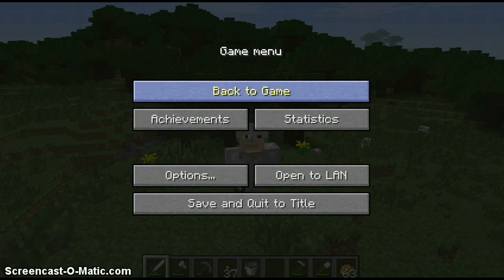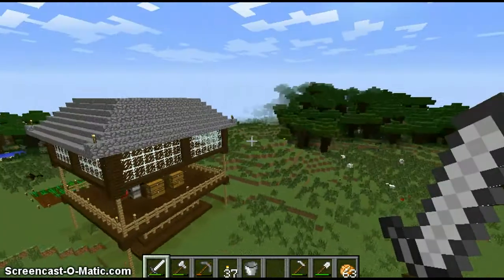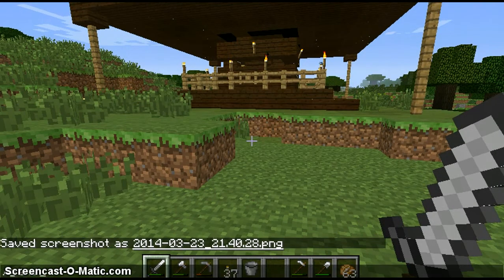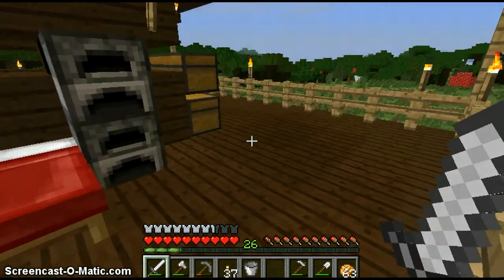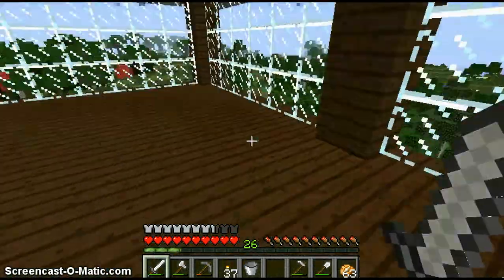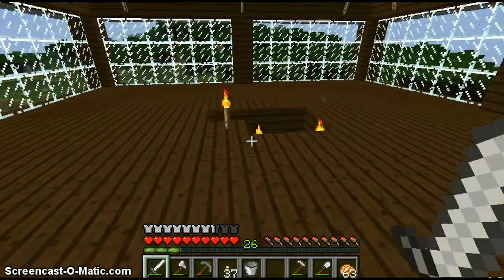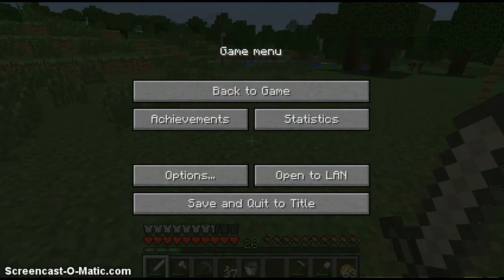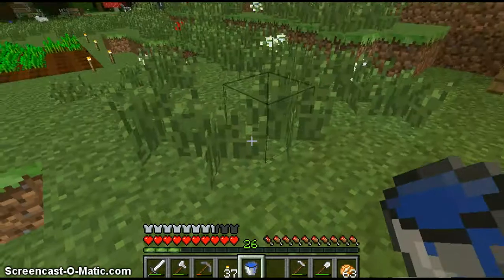Minecraft Vanilla Survival #7 Hunting Mobs!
Showing off the house, and hunting mobs!